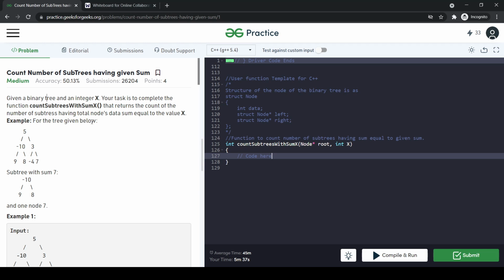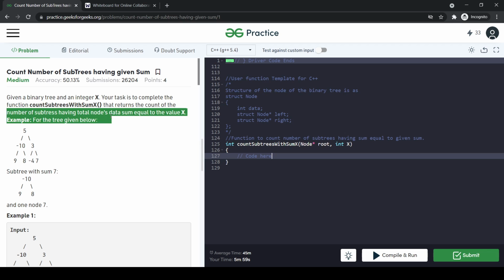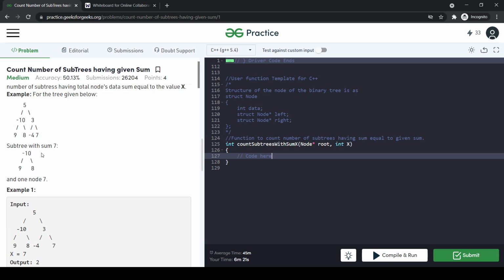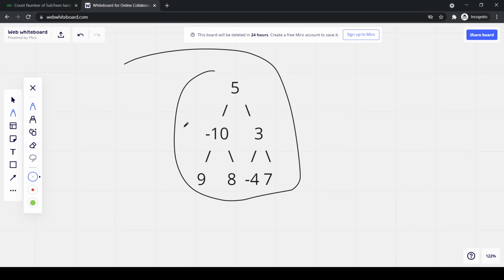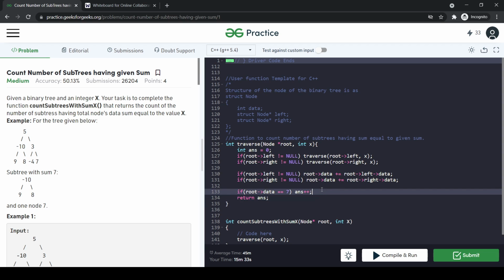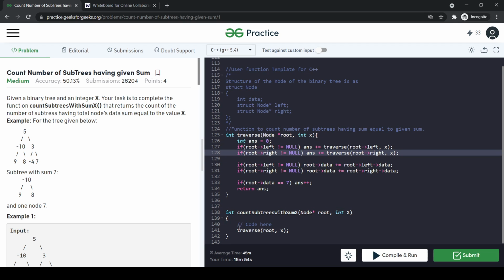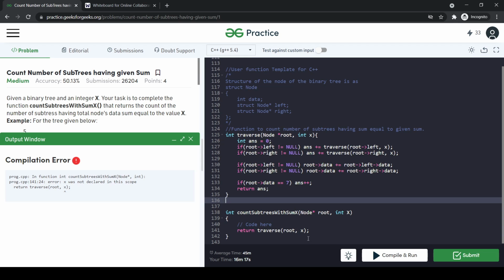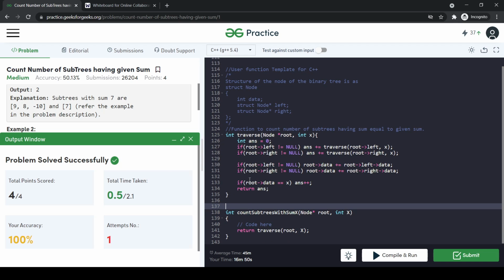2021-11-08 08:56:00 GFG Count Number of SubTrees having Sum given Problem